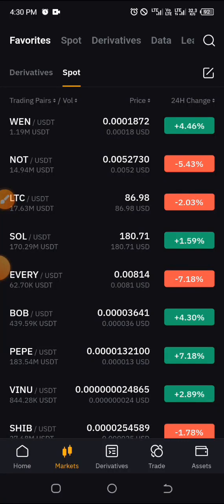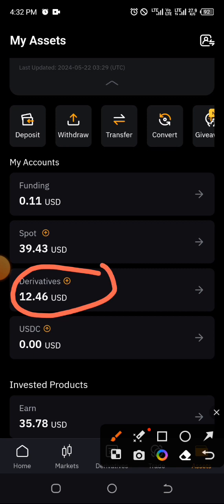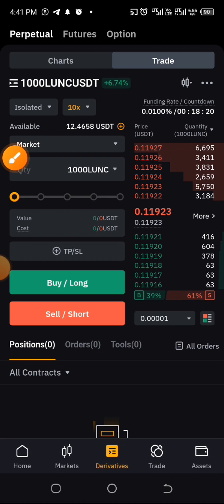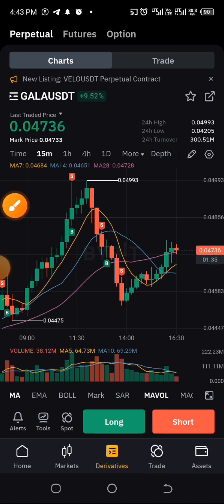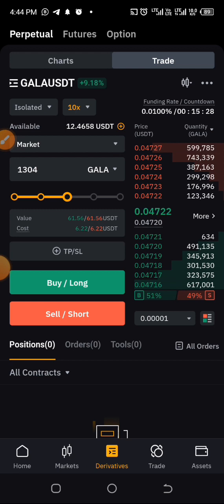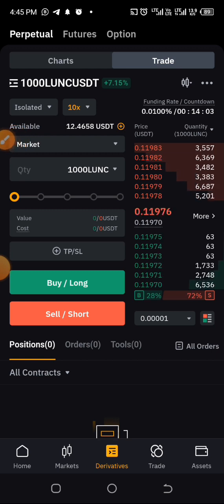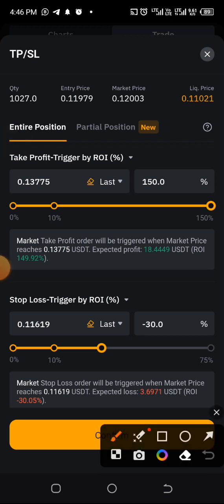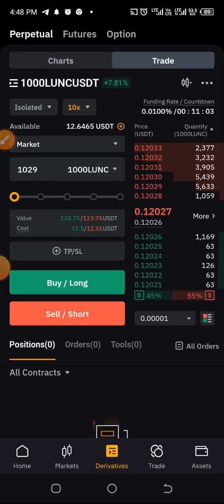How to Trade Futures or Derivatives on Bybit ✅ Binance and other Exchanges?